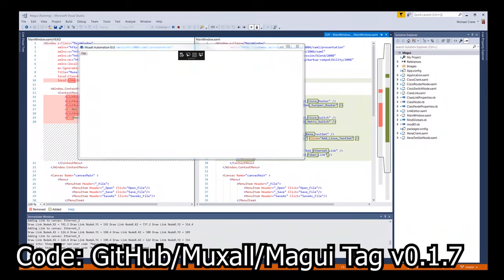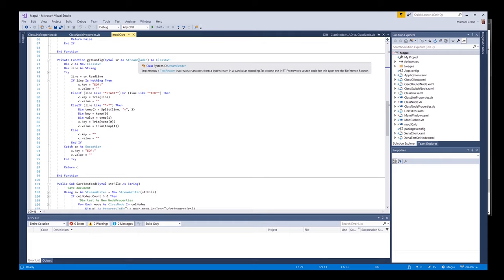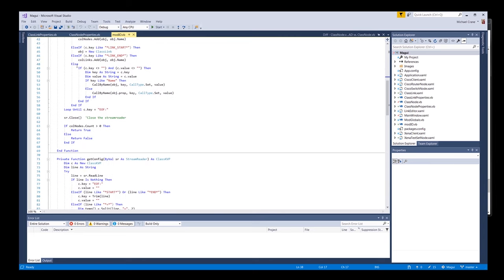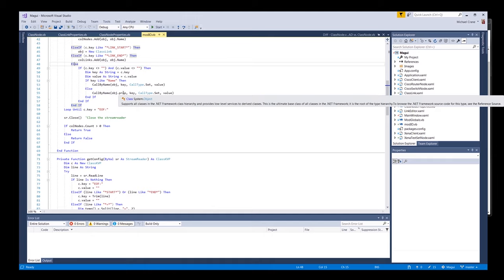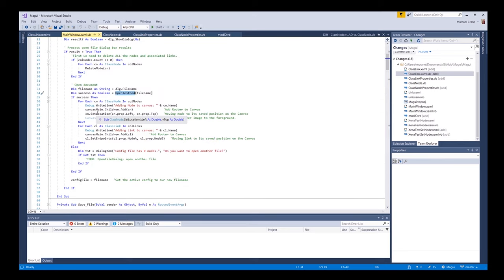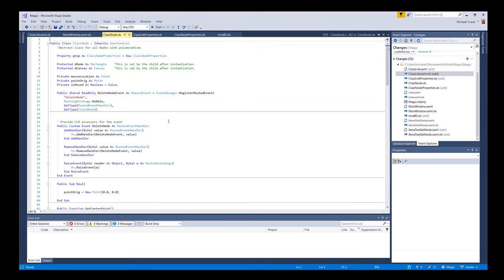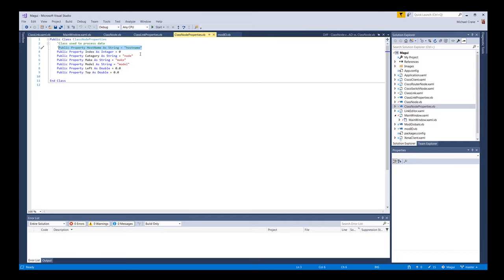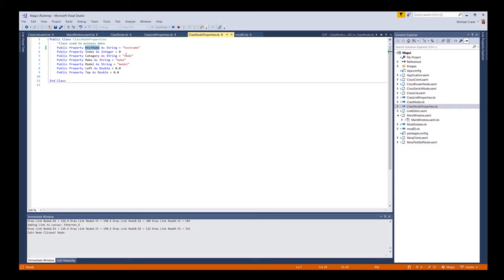NE #88 WPF Interaction CallByName: The new Config File Open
In this second half of our two part video on Config File Open, we will be using Microsoft’s Interaction module’s CallByName function to set the properties, at run-time, in our Class Node objects and Class Link objects.  We will introduce a new Key-Value-Pair class used to help parse the config file.  And, we look at the modifications made in our Main Window code behind, Node Class and Link Class.  We will also discuss the three reasons why the code was written with Refactoring and Interaction: Single file to add, change and delete properties; Dynamically add properties to classes; and, Give the user the ability to add run-time custom properties to nodes and links.  It’s very cool!  So, let’s get started.

Michael Crane
Muxall LLC
Dallas, Texas, USA